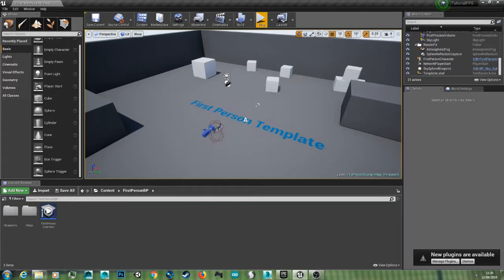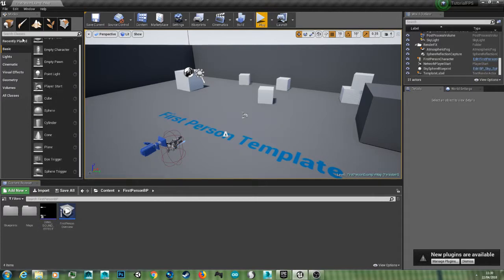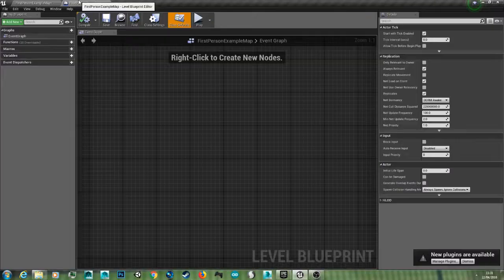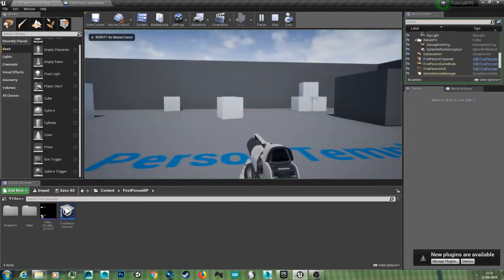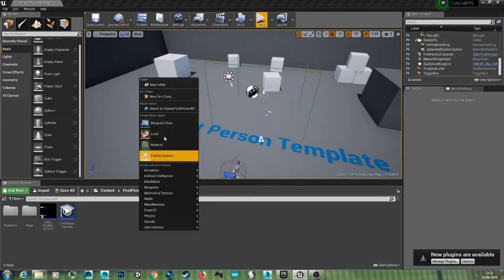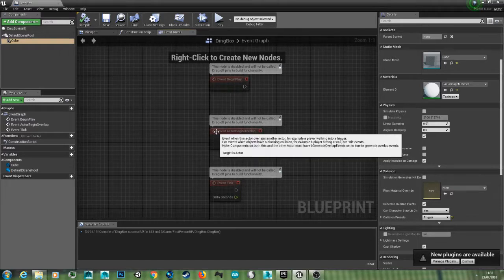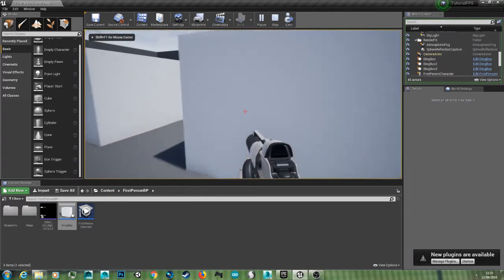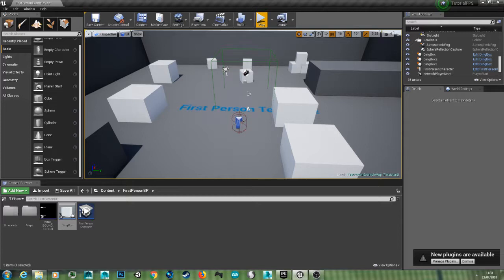Basic Trigger Detection UE4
This is a quick tutorial on how you can use trigger boxes in your game and how you can conveniently duplicate the boxes without having to set the blueprints for each one.